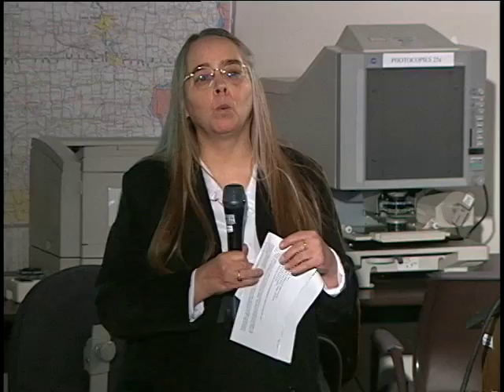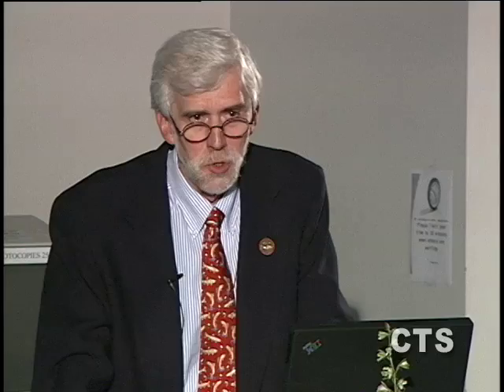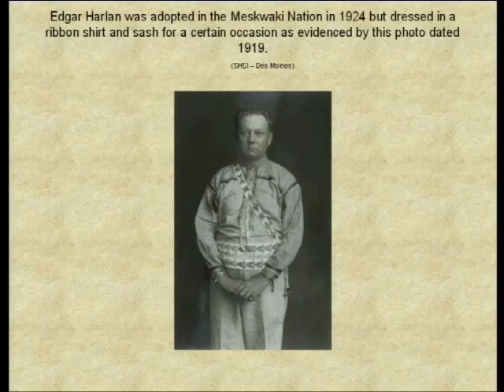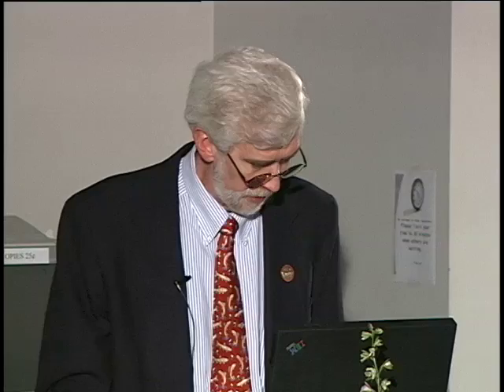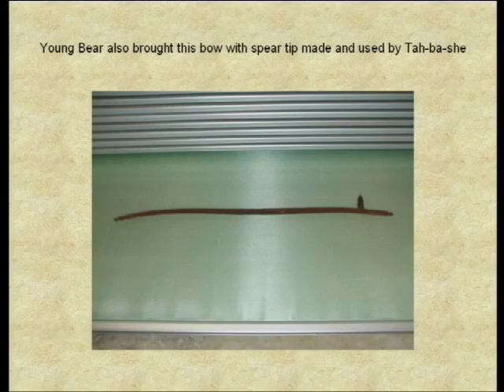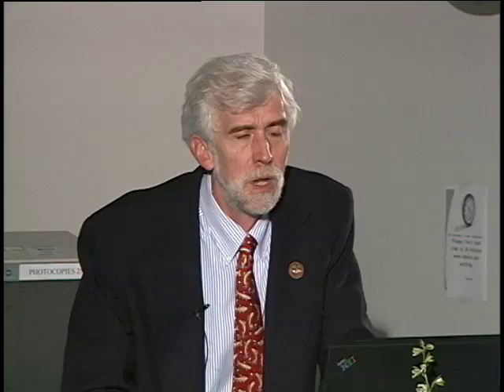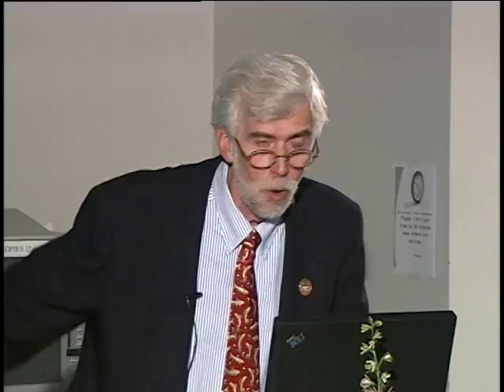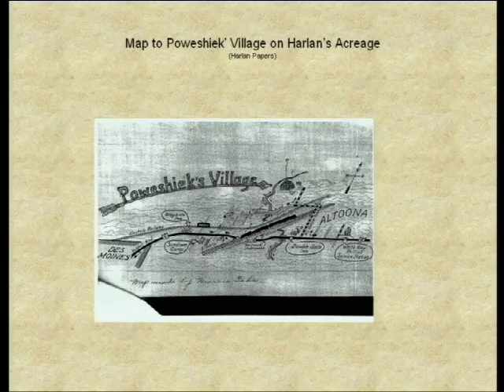History for Lunch - The Museum Curator and the Meskwaki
This lecture focuses on Edgar Harlan's relationship with the Meskwaki Tribe in the early part of the 20th century. Harlan served as curator of the Iowa Historical Department from 1908 to1937, and championed the development of the State Museum collections.  His relationship with the Meskwaki Tribe helped him pioneer an early form of diversity training for Des Moines elementary school teachers known as the Indian Life School.

For more information about the State Historical Society of Iowa,